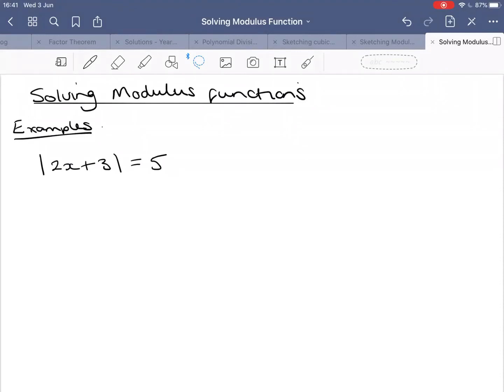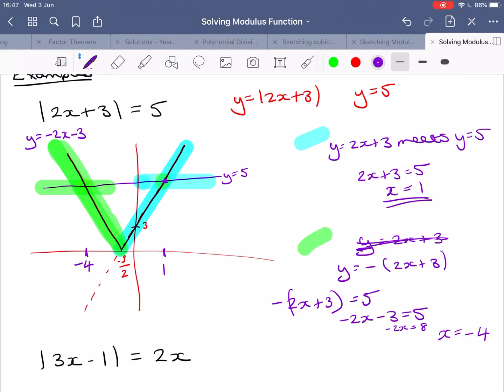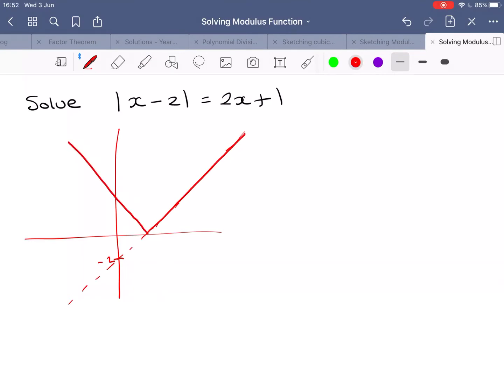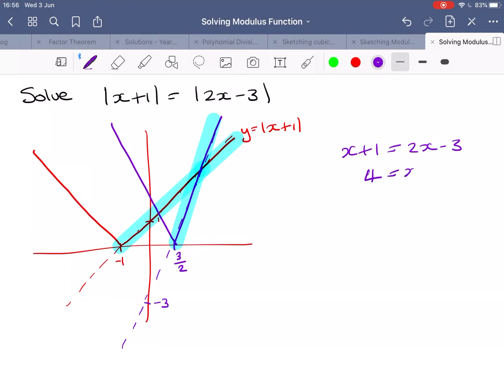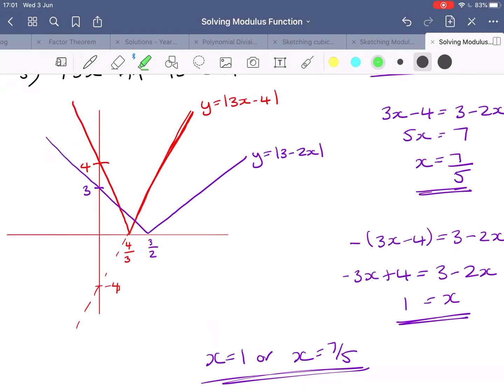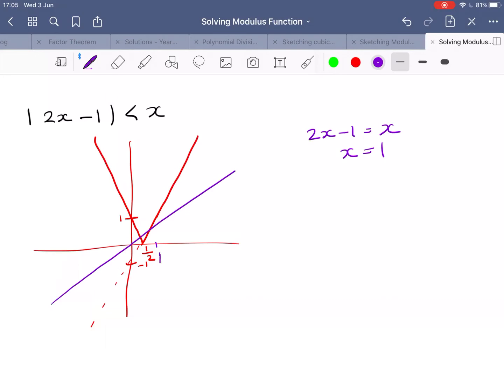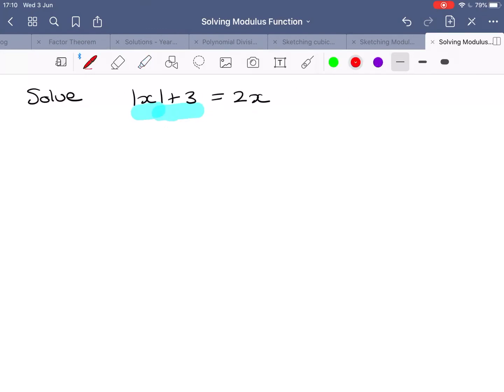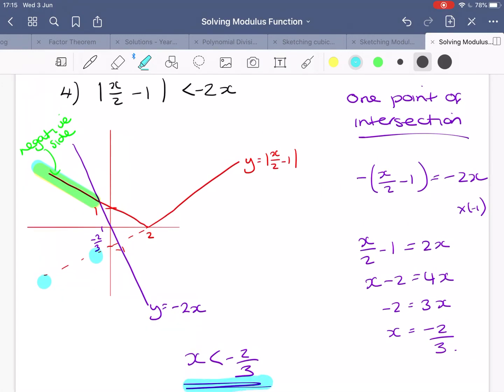Solving Modulus Equations and Inequalities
This video looks at solving the different types of Modulus equations and inequalities